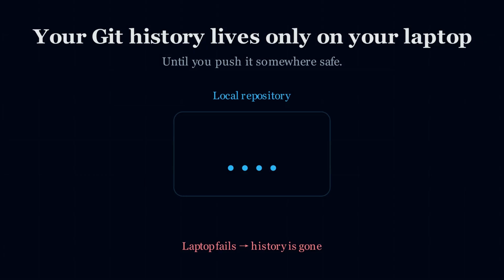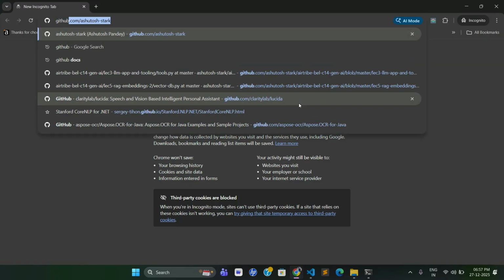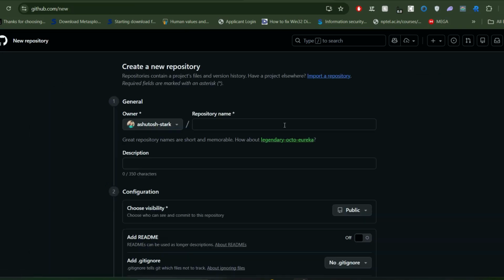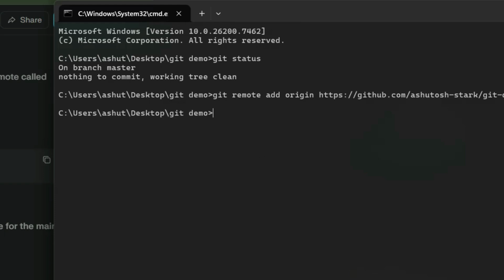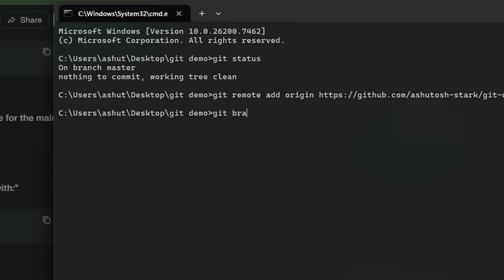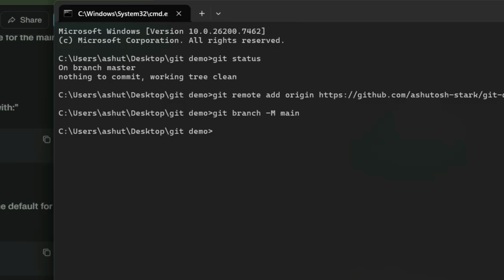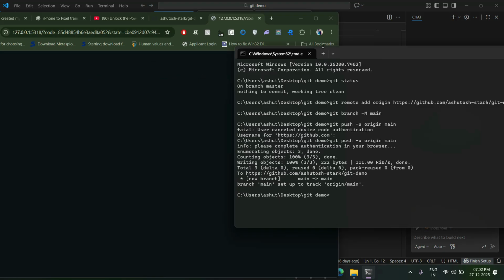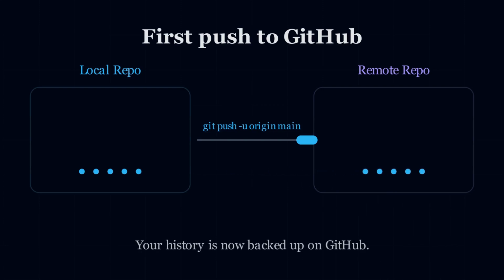Git Push Explained Like You’ve Never Seen Before (Beginner Friendly) | Git vs GitHub Explained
In this video, we finally connect your local computer to the cloud. I explain the real difference between Git and GitHub, show you how to create a remote repository, and guide you step-by-step to push your first commit to GitHub.

This is Episode 3 of our Git 101 series. If you haven't installed Git yet, watch Episode 2 first!

• The difference between Git (Local) and GitHub (Remote)
• How to create a new Repository on GitHub
• What "origin" and "remote" actually mean
• How to connect local repo to remote: git remote add origin
• Your first push: git push -u origin main
• How to verify your code is online

👇 **Useful Commands from Video:**
• git remote add origin [your-repo-url]
• git remote -v (to check connection)

• Ep 3 (Git vs GitHub): [This Video]